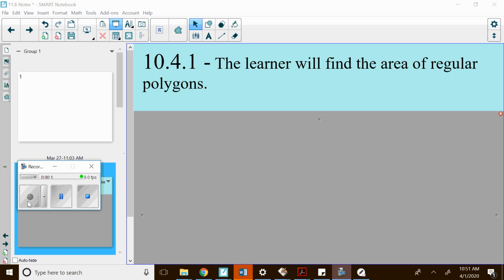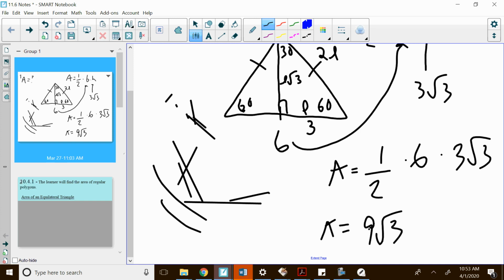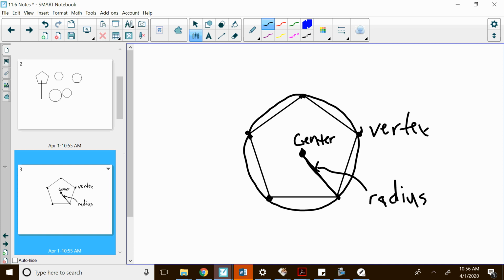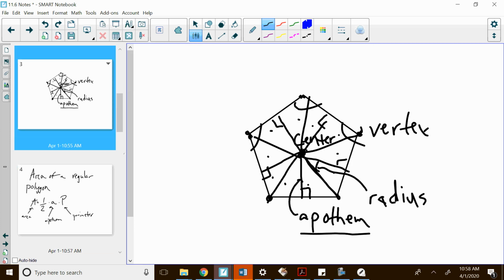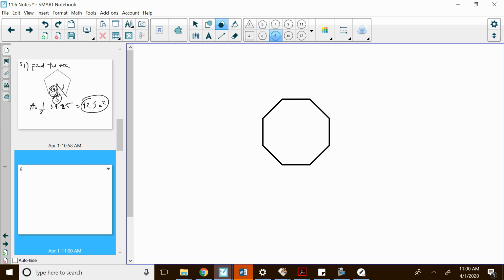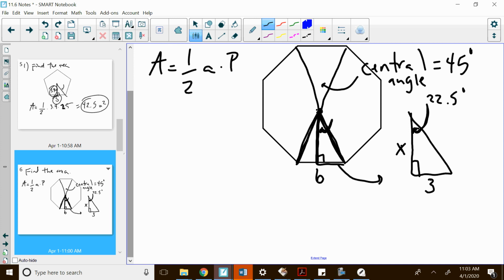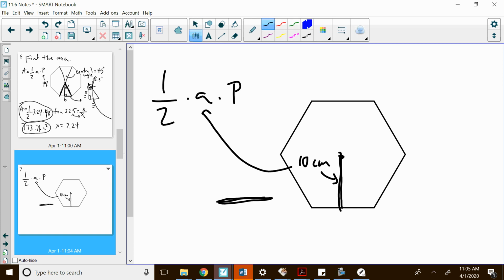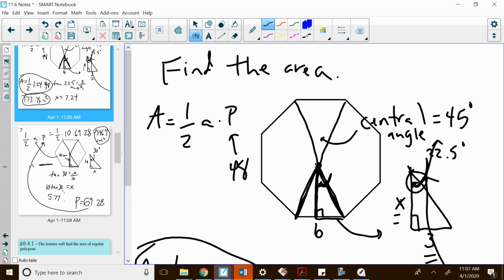10 4.1 Geometry lesson